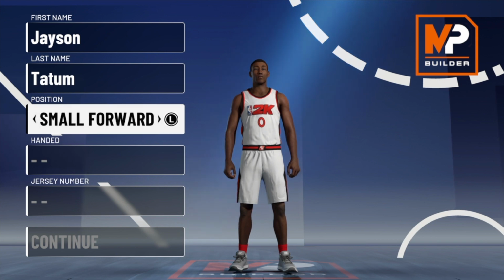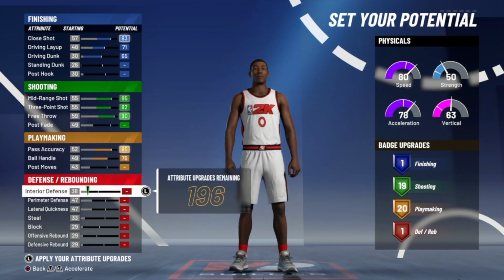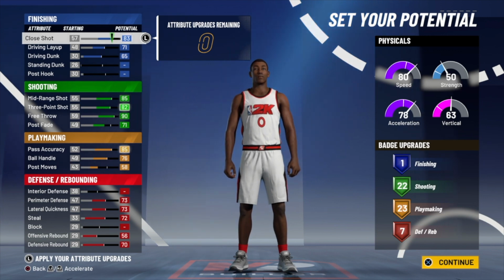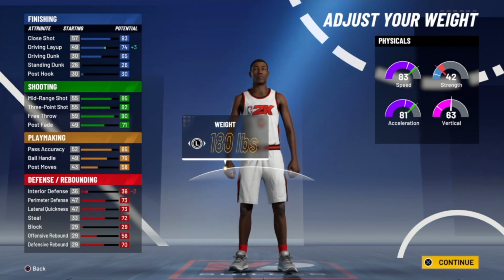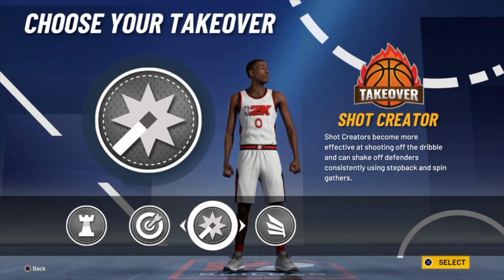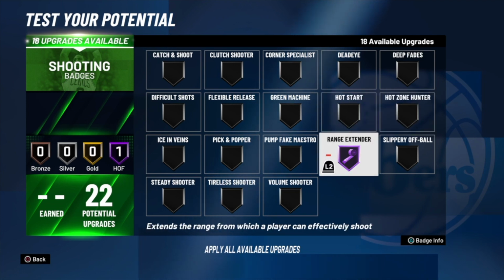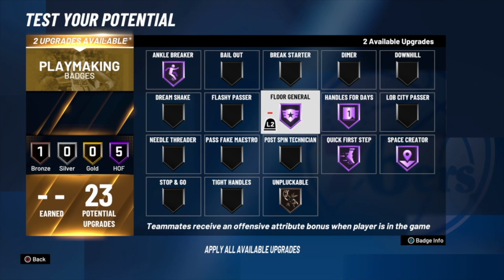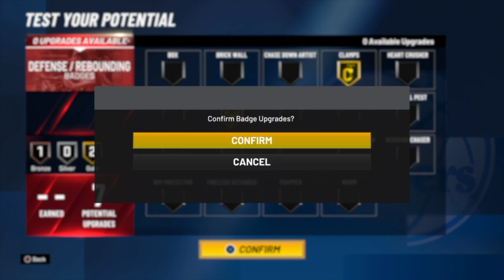NBA 2K21 HOW TO MAKE THE BEST JAYSON TATUM BUILD!!! | 53 BADGE UPGRADES!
Tutorial on how to make the best Jayson Tatum build on NBA 2K21.